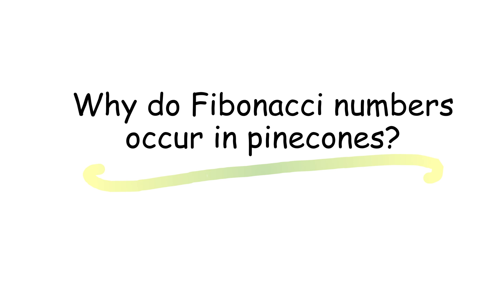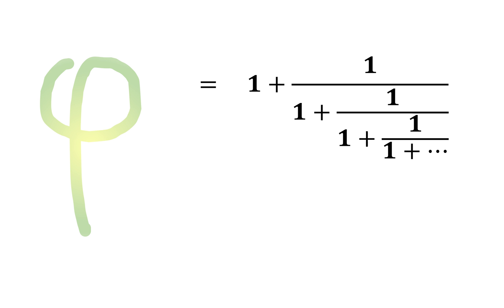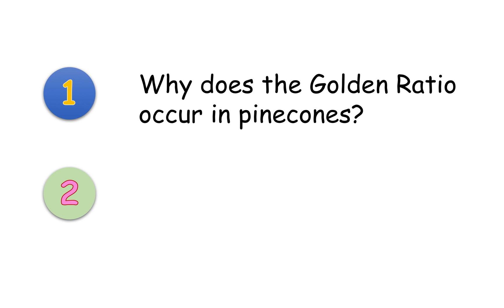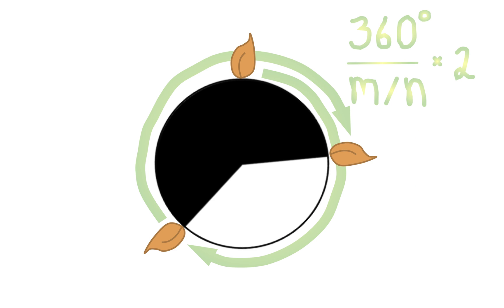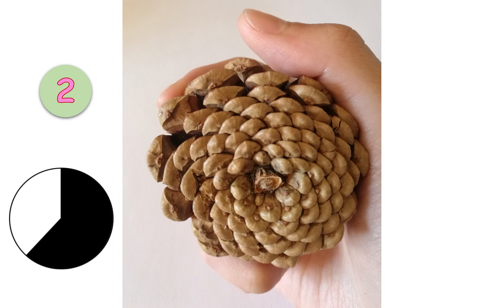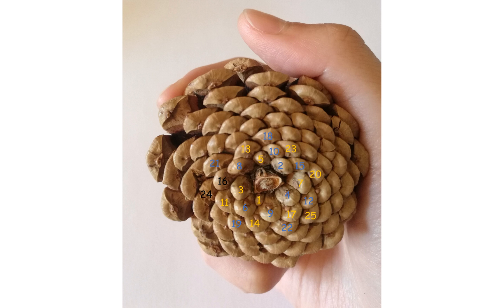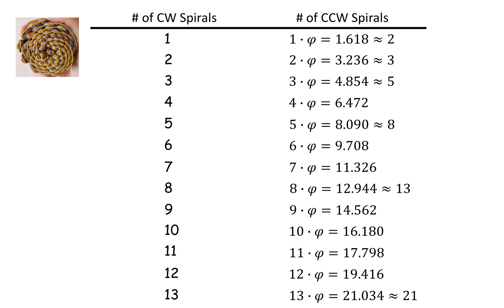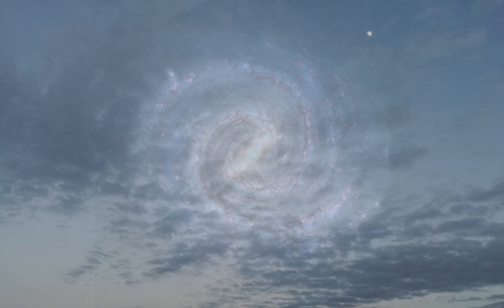Why do Fibonacci Numbers occur in pinecones?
Transcript:
Have you ever picked up a pinecone and wondered why it looks the way it does? It turns out a pinecone consists of clockwise (CW) spirals, or counterclockwise (CCW) spirals, depending on how you look at it. The number of CW and CCW spirals are always approximately equal to consecutive Fibonacci numbers. Fibonacci numbers are numbers in the sequence 1,1,2,3… Each number is the sum of the two previous numbers. Lucas numbers are numbers in the sequence 1,3,4,7... Our pinecone is spanned by approximately 8 CW and 13 CCW spirals. It actually has 9 CW spirals, but that’s ok because it’s approximately 8, and approximation is what matters. The ratio of consecutive Fibonacci numbers is an approximation for φ=the Golden Ratio=the most irrational number of all. It also turns out that pinecone leaves are spaced at angles of 1/φth of a circle apart. That’s 222.5 degrees, or going the other way, 137.5 degrees apart. We can verify this on a real pinecone... But 1) Why does the Golden Ratio occur in pinecones and 2) Why do Fibonacci numbers occur in pinecones? It turns out that not only pinecones, but most plants grow according to the Golden Ratio, and ALL plants do this to maximize the spacing between leaves. Don’t believe me? Watch Vi Hart’s highly thorough (and entertaining) proof on Youtube. Basically: In order to maximize the spacing of leaves, each leaf must be treated equally, so they must be spaced by a constant angle which is some fraction of a circle apart, say, 360/x degrees apart. If x is a rational number, then it can be written as m/n where m and n are relatively prime whole numbers. (Relatively prime means having no common factors, which just ensures the fraction is simplified as much as possible). But then every m leaves would result in a collision, that is, overlapping leaves, which results in less space for the leaves to grow. To avoid collisions, x must be impossible to write as an integer divided by an integer. In other words, x must be irrational. And the more irrational x is, the more we avoid collisions, so the best way to avoid collisions is to set x as φ, the most irrational number of all. And that is why growing by 1/φths of a circle apart maximizes the spacing between leaves. But what does this have to do with Fibonacci numbers? It turns out that having Fibonacci numbers of spirals also maximizes the spacing between leaves--just as Vi Hart predicted. And now we prove why: (By the way, the production of this video was delayed by a month because apparently no one had proven this before and I couldn’t come up with a proof, until I visited my cousin Mengyuan and Ruby in Boston who inspired me to figure it out.) The key to the proof is that growing by 1/φths of a circle CW is the same as growing by 1/φ2ths of a circle CCW. Growing by 1/φths of a circle CW, this initially fills up an entire circle after every 5 leaves starting after the first leaf, forming 5 spirals. Note that the next leaf in each spiral is offset from the previous leaf by a distance of 5 leaves, or an angle of (360/φ *5)mod360=32.5 degrees, so counting along spirals, we have: 1,6,11... Since the offset is in the CW direction, this forms CW spirals. Mod just means the remainder of the first number divided by the second number. Growing by 1/φ2ths of a circle CCW, which is just the same thing, the leaves in the spirals are offset CCW by the angle (360/φ2 *8)mod360=20.1 degrees, corresponding to a distance of 8 leaves, forming 8 spirals initially. As the size of the pinecone increases, the distances to offsets increase, so the number of spirals increases: from 5 and 8, to 8 and 13 to, for a big enough pinecone, 13 and 21. But one thing doesn’t change: The leaves always grow 1/φths of a circle CW, or 1/φ2ths of a circle CCW, apart, so the CW spacing is always φ times the CCW spacing, so it always takes φ times as many leaves to create a CCW offset than to create a CW offset, and so there are always φ times as many CCW spirals as CW spirals. For example, for a CW-growing pinecone: 1 spiral CW corresponds to ~ 2 spirals CCW. Fibonacci numbers of spirals work best, because they give approximately whole numbers of spirals. And the larger the Fibonacci numbers, the better the approximations. But too many spirals makes the pinecone too heavy. Similarly, for a CCW-growing pinecone, there are always φ times as many CW spirals as CCW spirals. Main Point: Leaves growing 1/φths of a circle apart always create φ times as many spirals in one direction as the other. And this results in a self-similar object, meaning no matter how much it grows outward or inward, it always has the same proportions. And this maximizes the spacing between leaves. This is true not just for pinecones, but also for fruits, vegetables, flowers, and in general, circular growing things with leaflike parts. To maximize spacing, just use φ!